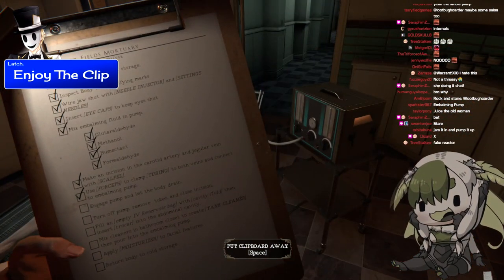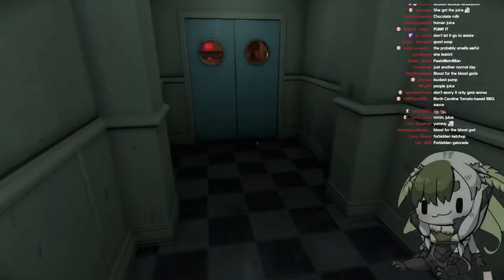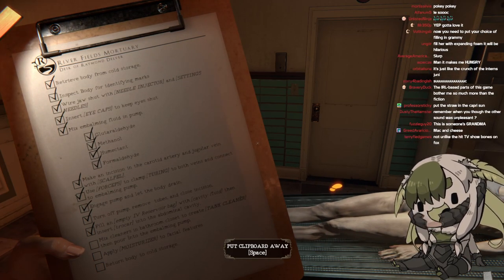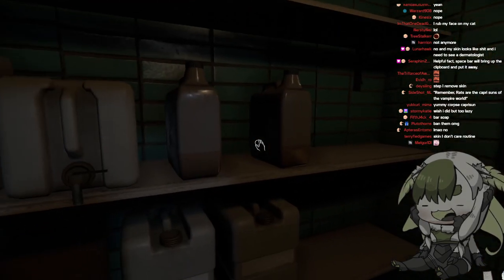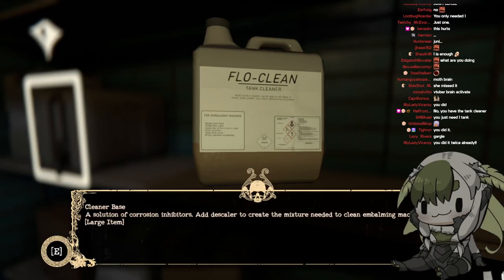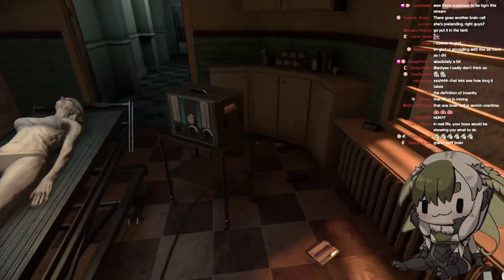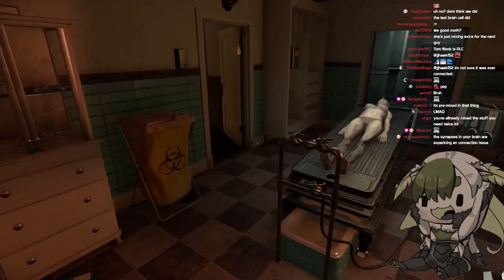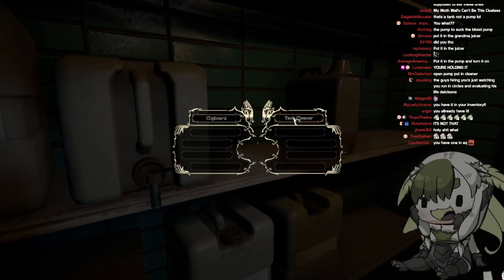Side Effects From Streaming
Juniper loses IQ points while streaming

Hey There 😄 Take a free moth Ƹ̵̡Ӝ̵̨̄Ʒ

The Latch network aims to give you the best juniper clips. Your daily dose of juniper.